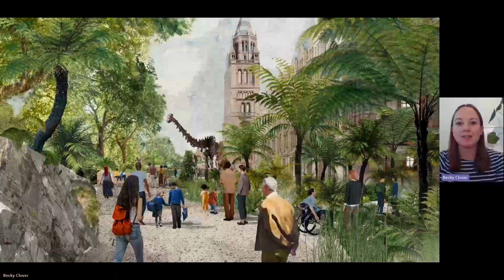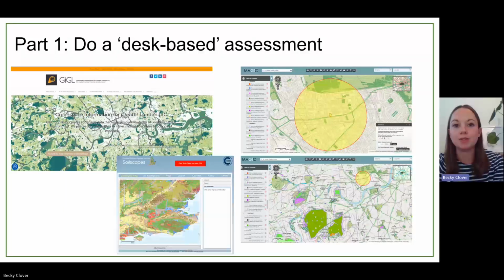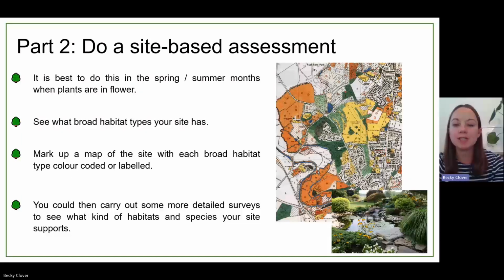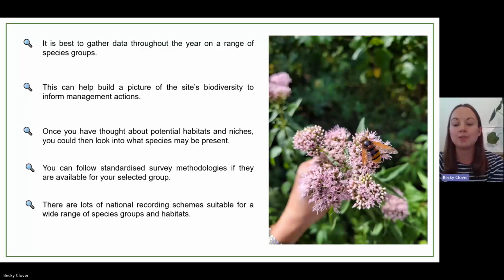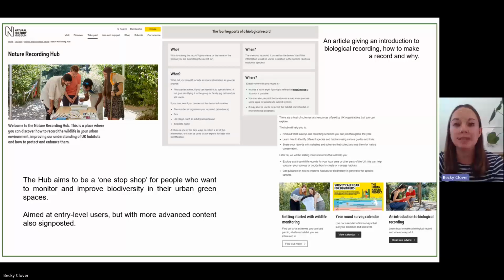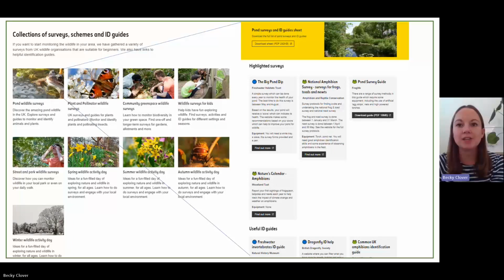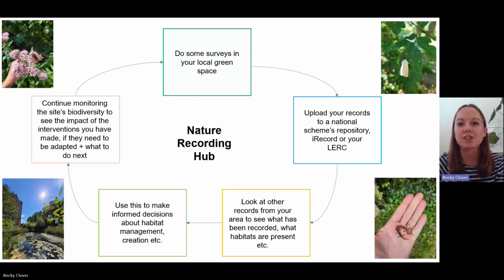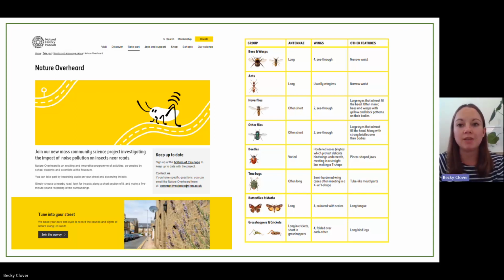WEBINAR: Ways to Monitor Biodiversity at your Green Hub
In this webinar for the Northern Network, the Natural History Museum's Urban Biodiversity Officer Becky Clover, talks us through the ways we can monitor biodiversity at our Green Community Hubs.
September 2023